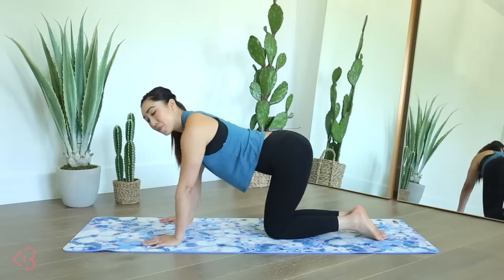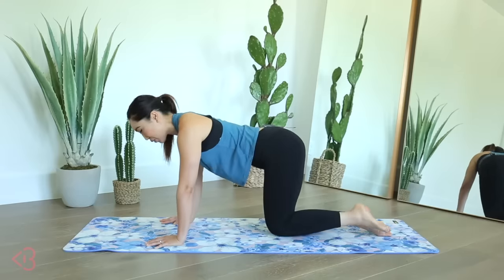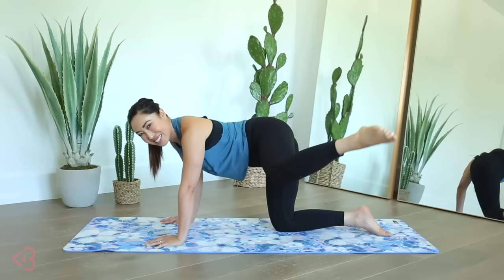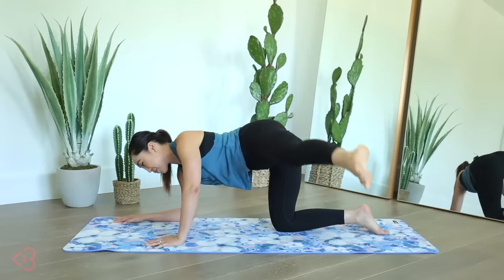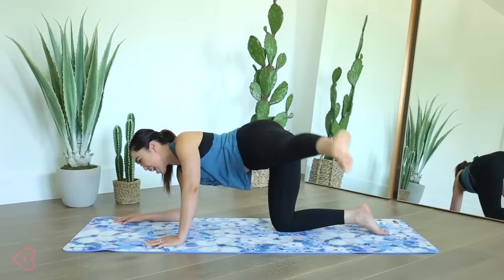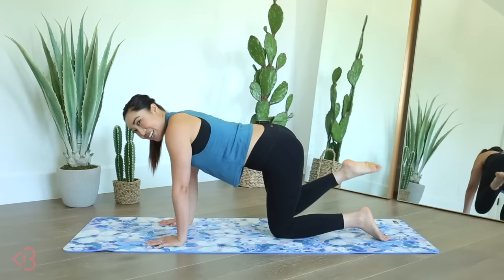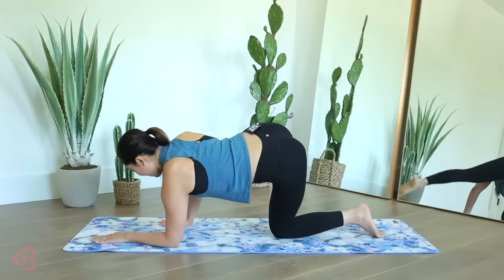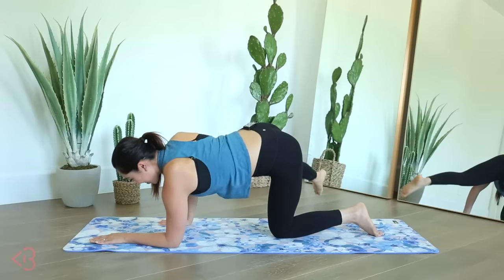3 Minute Hip Filler & Side Butt Shaping Workout | POP Pilates Song Challenge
Today, we're gonna continue to attack that booty with three minutes of super intense hip and side butt workouts. Yep. You can work out your side butt and fill out those hips while lifting and rounding your glutes. We are going to be doing some the best side butt exercises that can be done all at home and with no equipment!

Let's finish strong you guys!! The moves are:

1. Fire Hydrant Kick
2. Fire Hydrant Lift